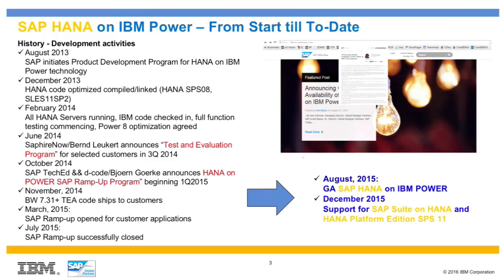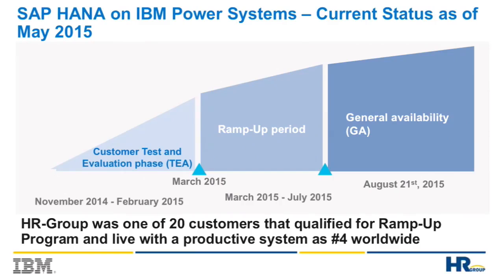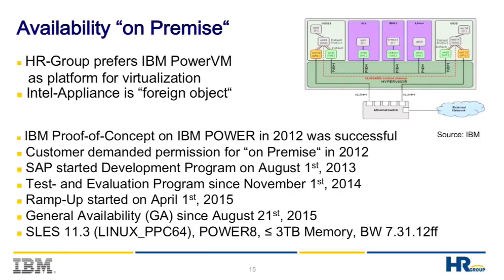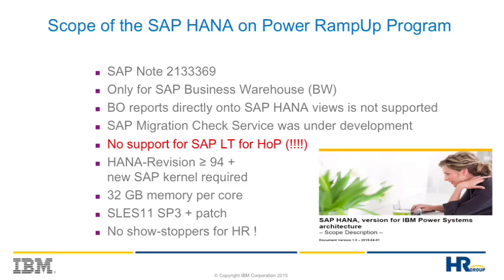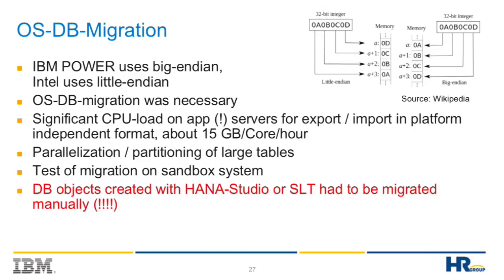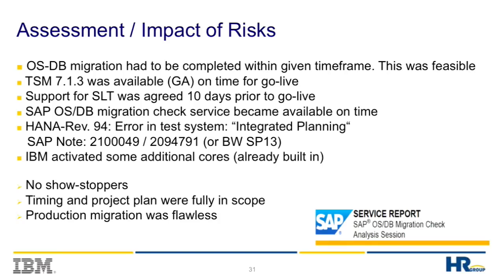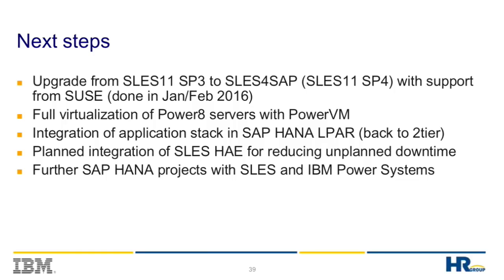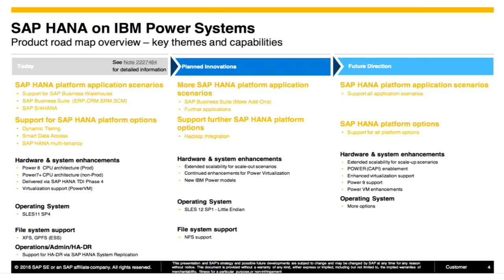SPO91539 Best Practice HammReno Group with SAP HANA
This Sponsor session was delivered at SUSECON in November 2016, in Washington, DC.
Abstract: Learn why Germany-based footwear distributor HR-Group moved his SAP Business Warehouse (BW) from an Intel appliance to IBM Power Systems. Carsten Dieterle, Leading SAP Solution Architect will provide a project overview and share the customer's motivation for moving and his experiences with IBM POWER8 and SAP HANA in combination with SLES for SAP Applications. Hear about the lessons learned and benchmark results based on the company’s workload.